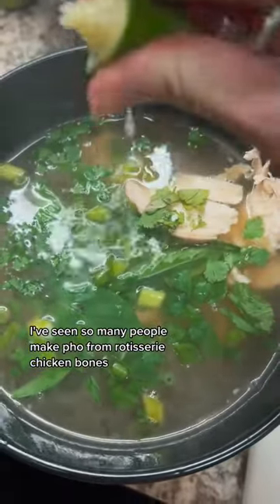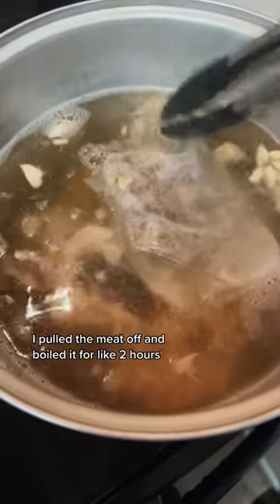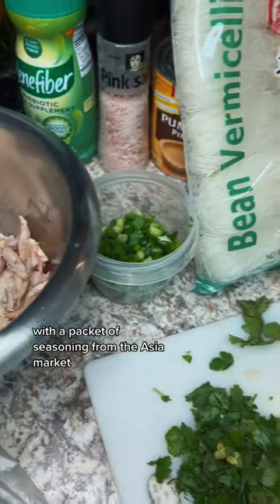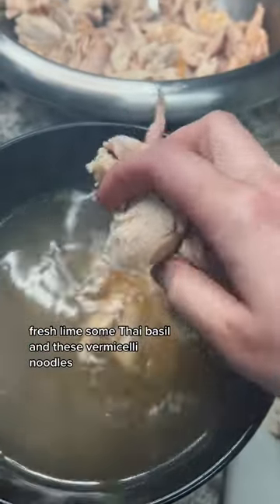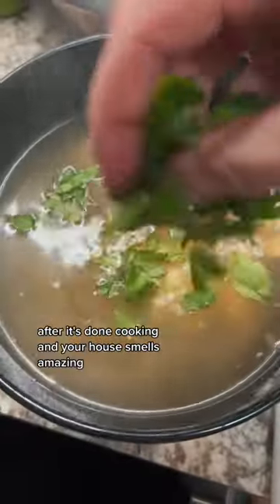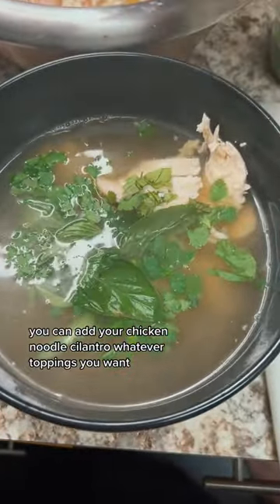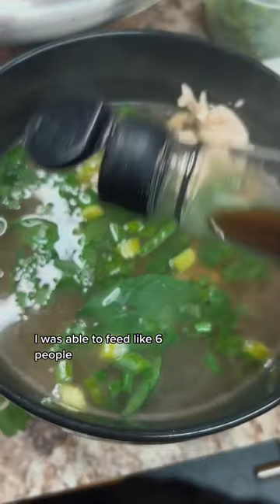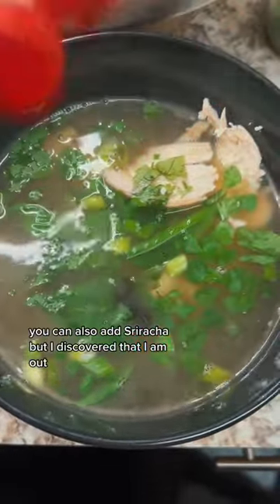Cheap & Easy Rotisserie Chicken Pho